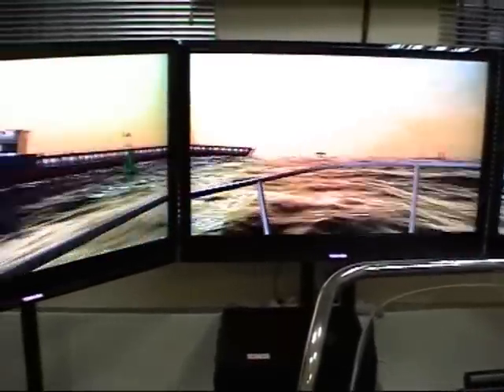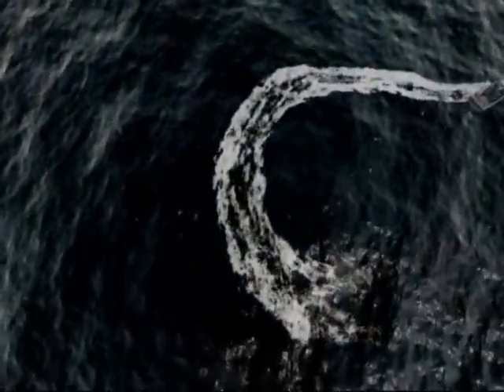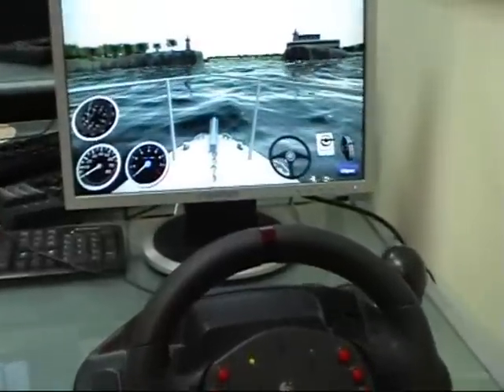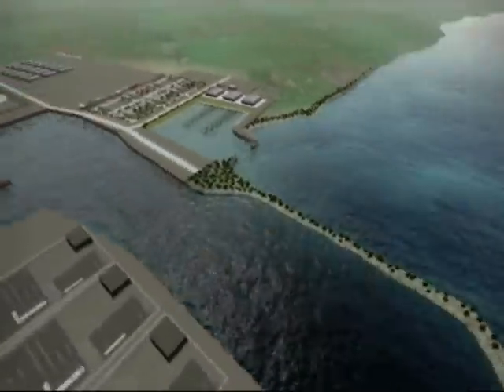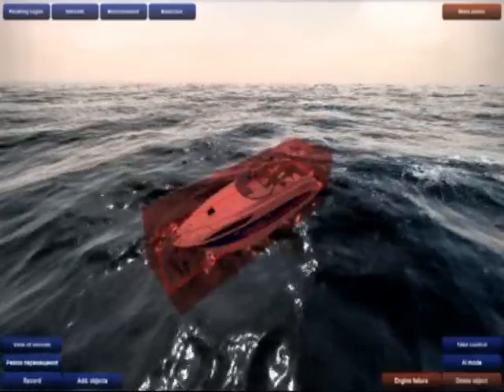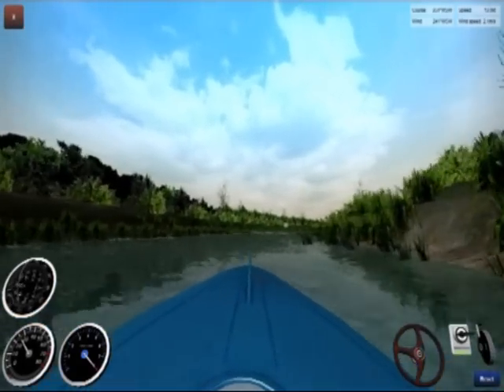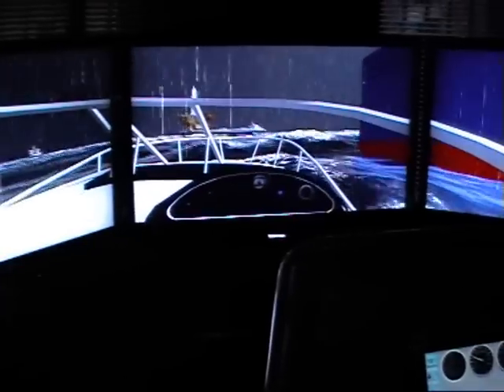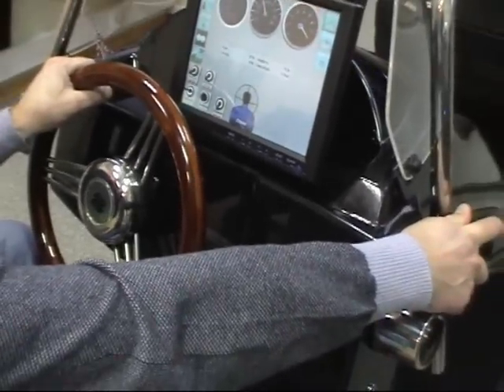Marine simulator, Small craft simulator SCS-2009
SCS-2009 is the first simulator in the Russian Federation for training of small craft navigators as well as Coast Guard Rescuers and Marine Patrol Inspectors
SCS - 2009 is a new generation simulator, developed with the use of the most advanced computer technologies